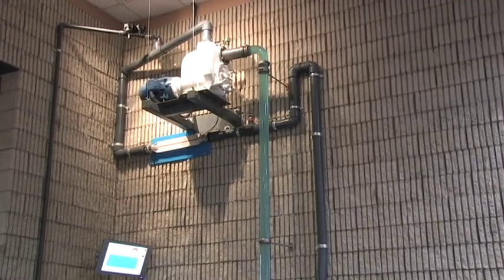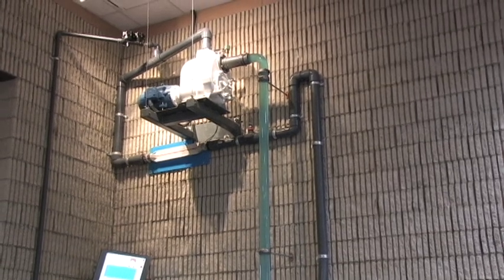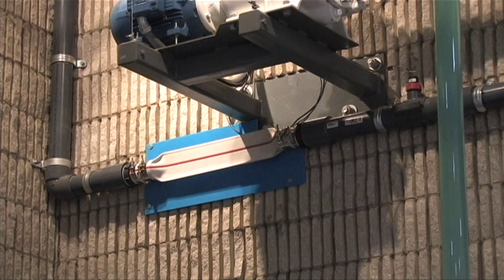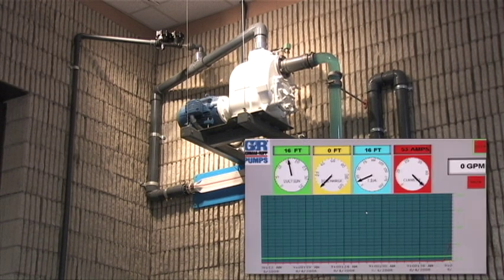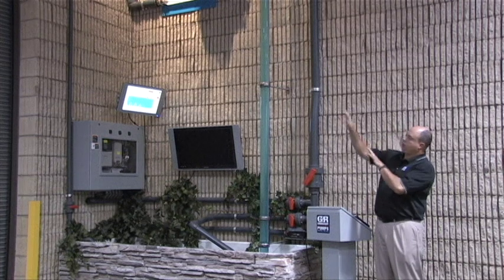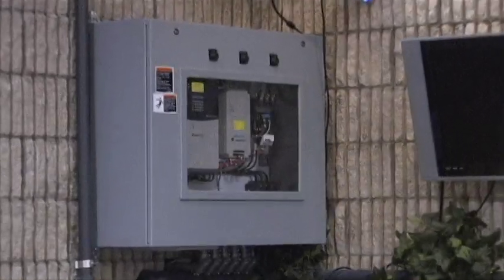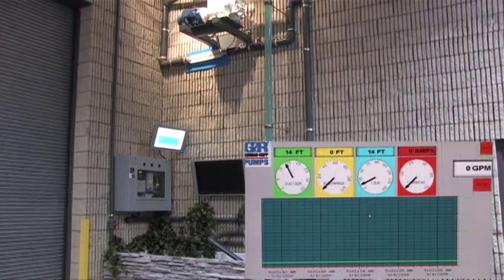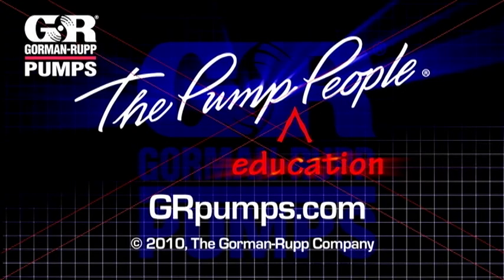Self-Priming Pump Applications Pt. 1: Controls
Gorman-Rupp Engineered Systems District Manager Jeff Hannan demonstrates different types of controllers for self-priming pumps, including a soft start and a VFD control.